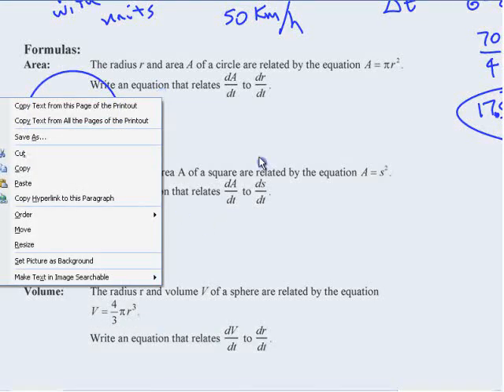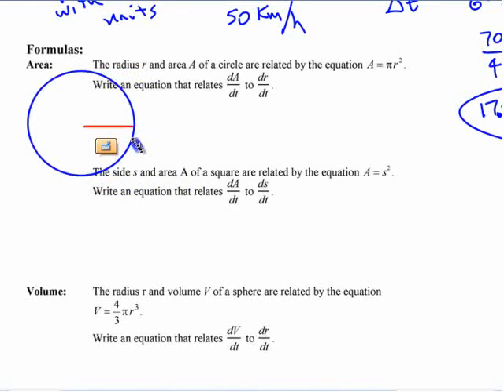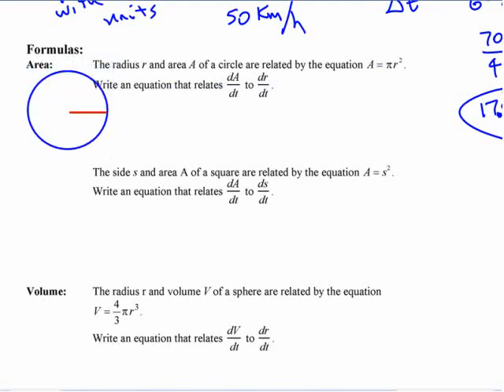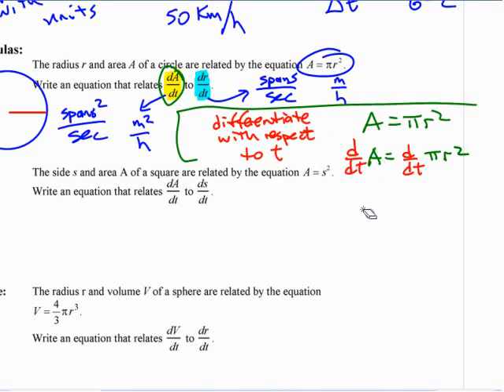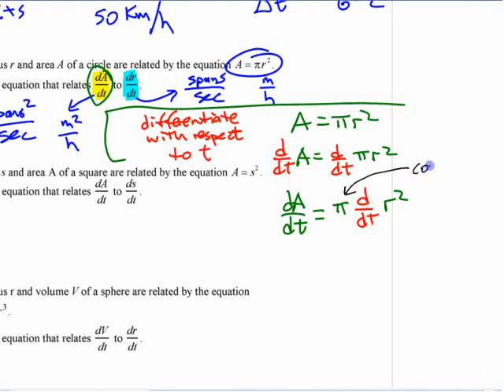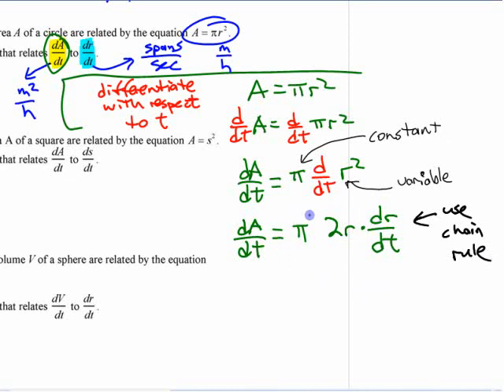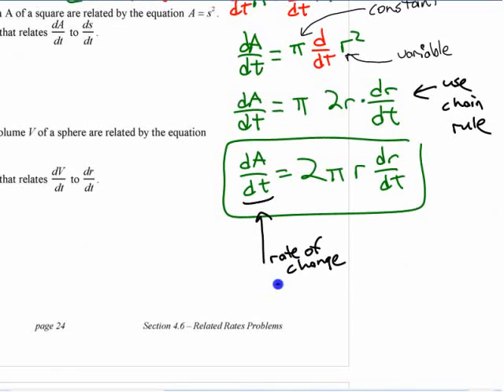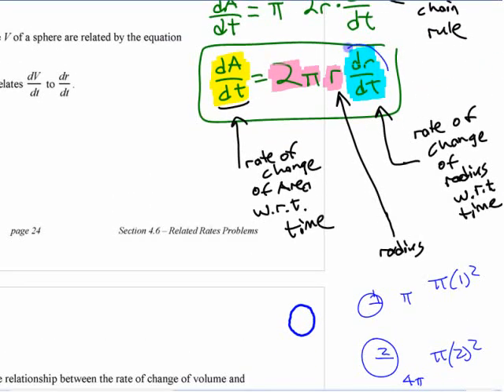Ca12 - 5.6 (2) Related Rates